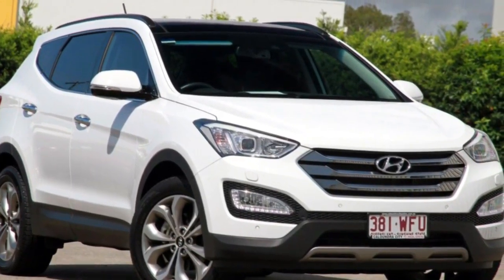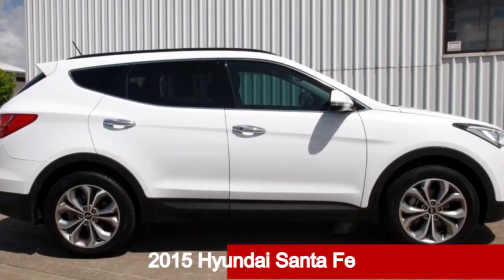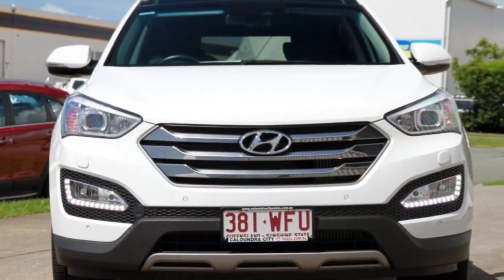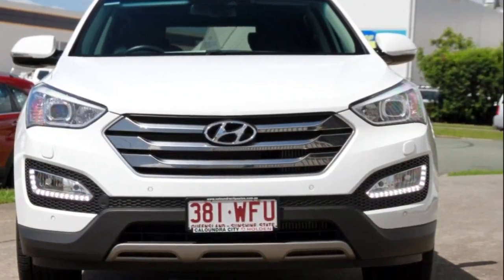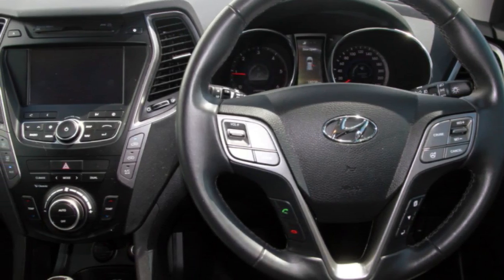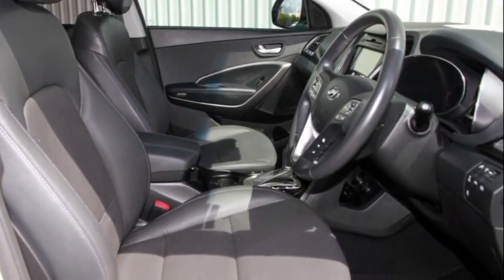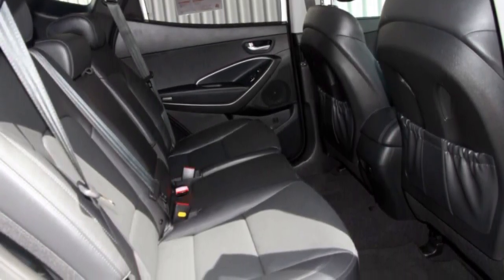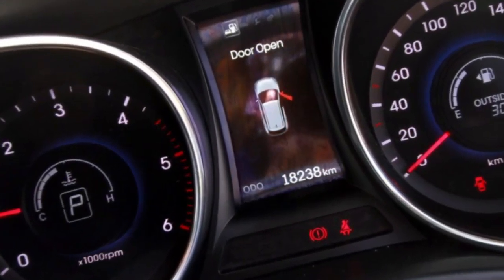2015 Hyundai Santa Fe DM2 MY15 Highlander White 6 Speed Sports Automatic Wagon